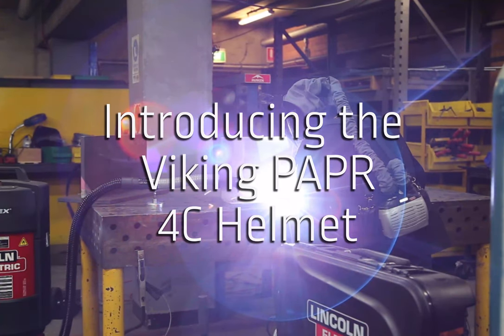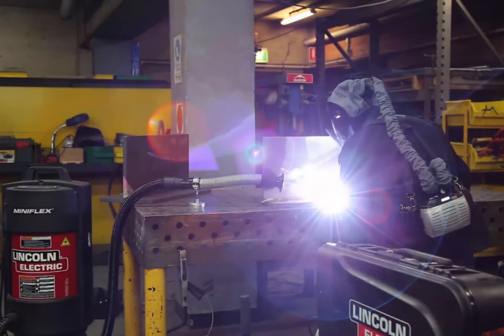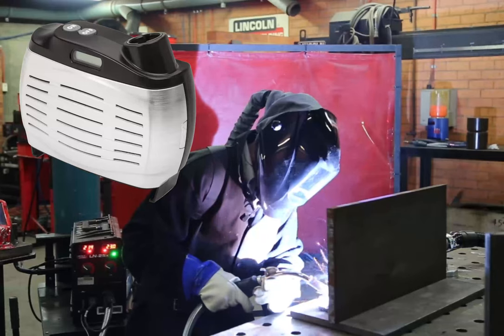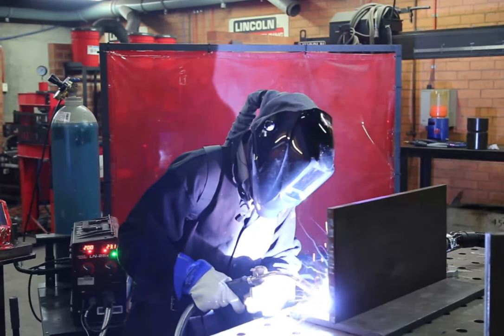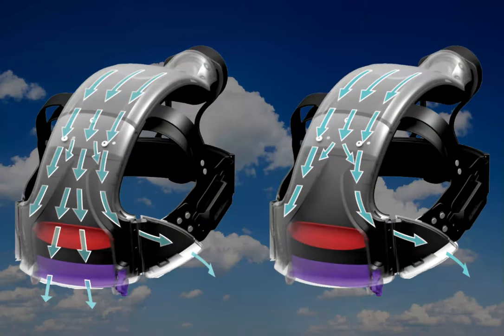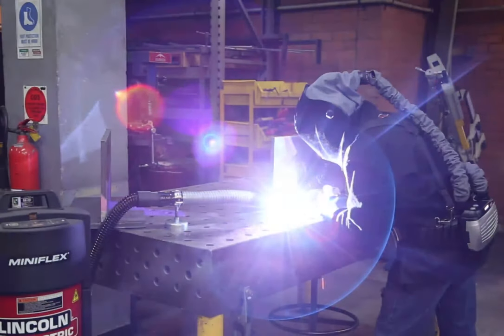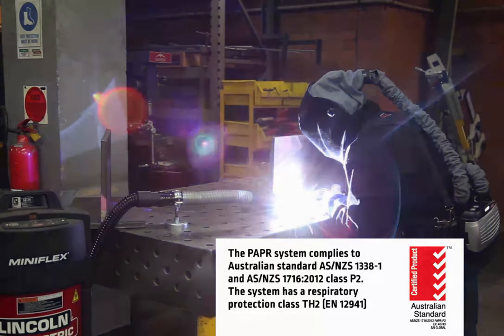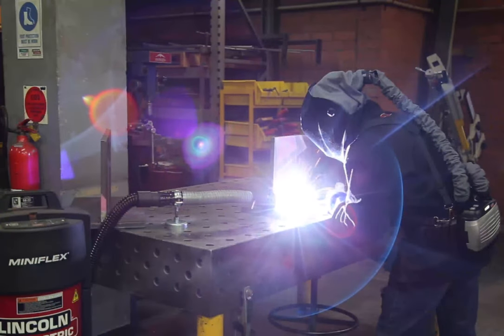Lincoln PAPR air fed welding Helmet